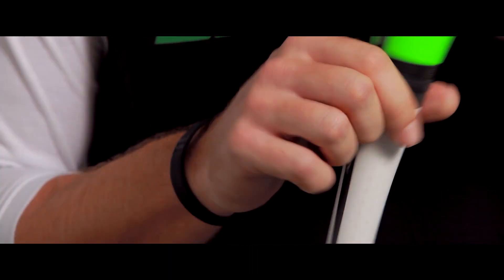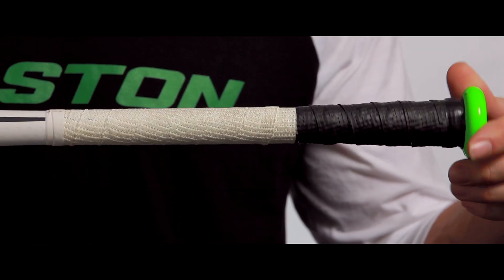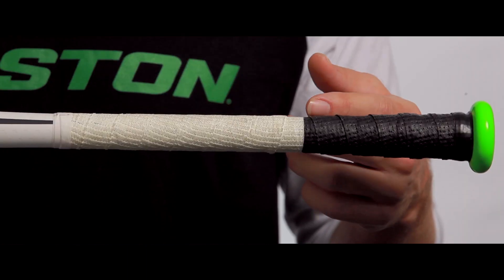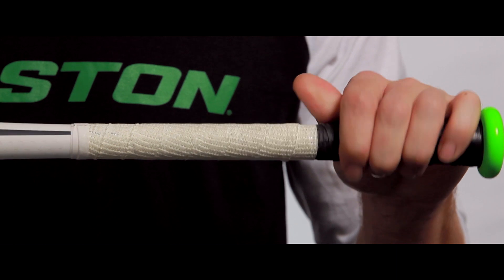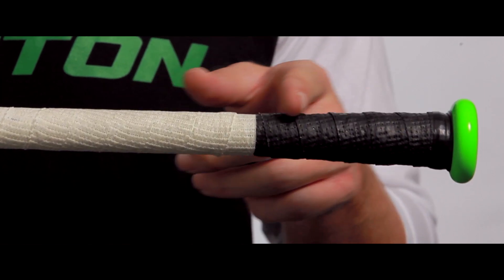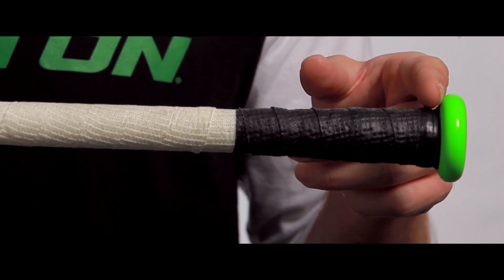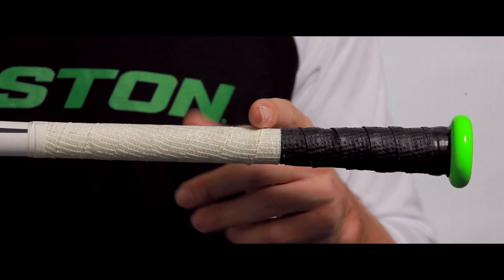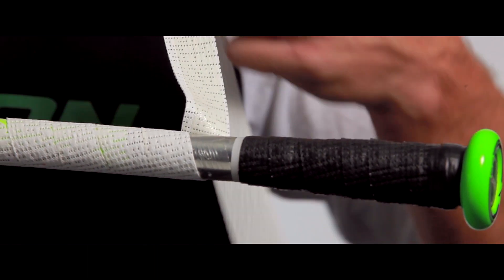2015 Easton Mako Torq Baseball Bat Handle Re-Grip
Re-gripping the Easton Mako Torq bat is not much different than any other bat. The only slight difference is re-gripping the Torq separate from the rest of the handle, which does not affect the bats performance. Watch to see a full demonstration on re-gripping the Mako Torq Baseball Bat.